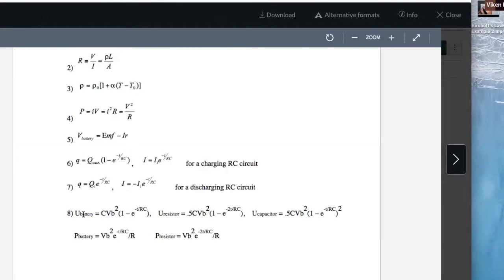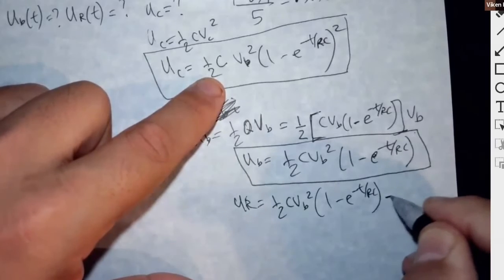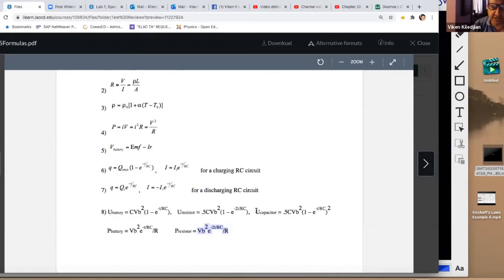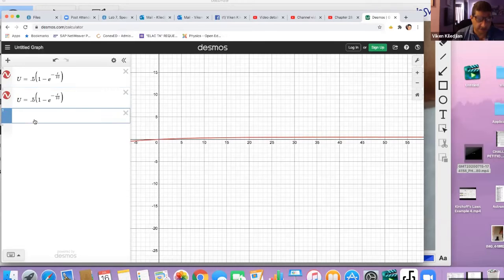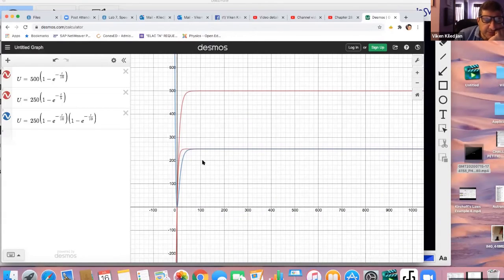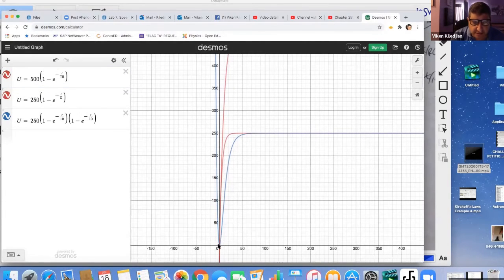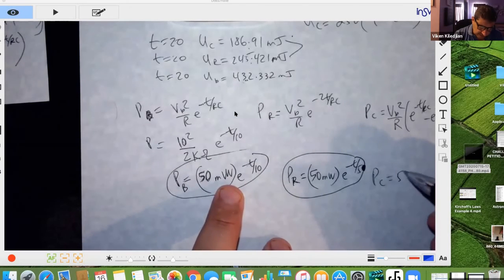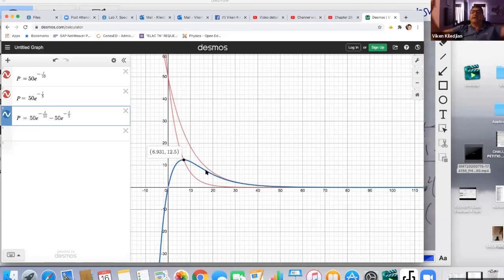RC Circuits Theory 3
This video shows how to derive and interpret the equations of the Total Energy produced by the battery, Total Energy dissipated as heat in the resistor, and Total Energy stored in the capacitor as well as the equations for the Power produced, dissipated and stored in a RC circuit.